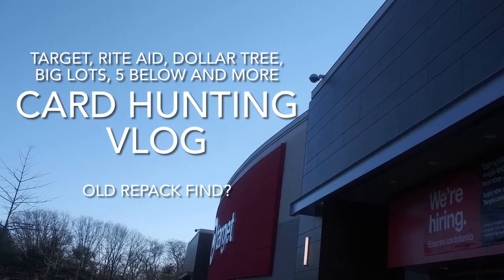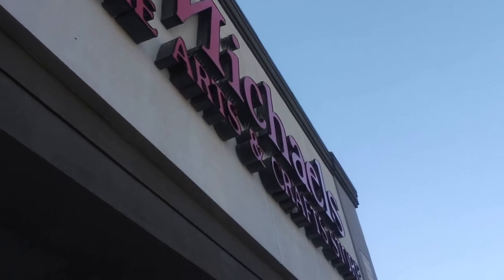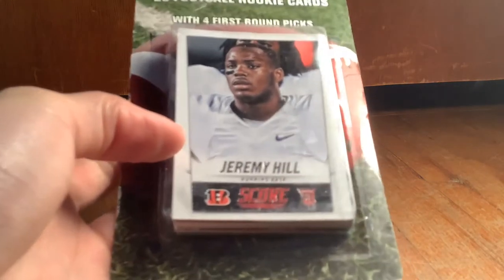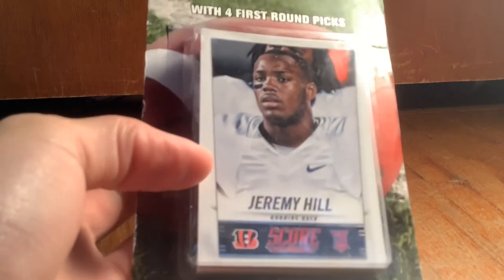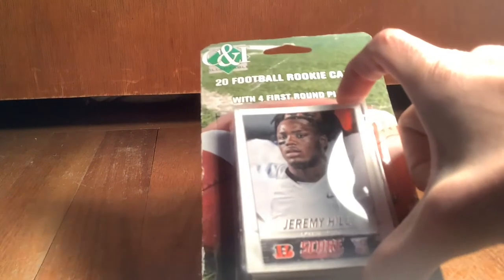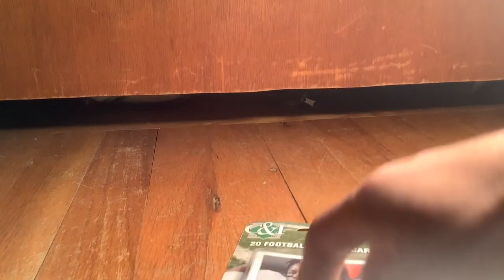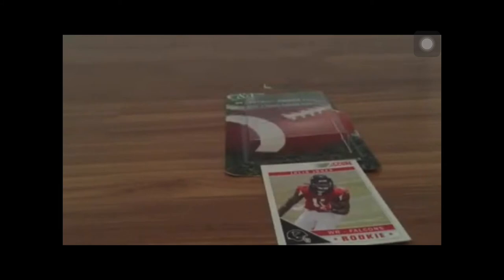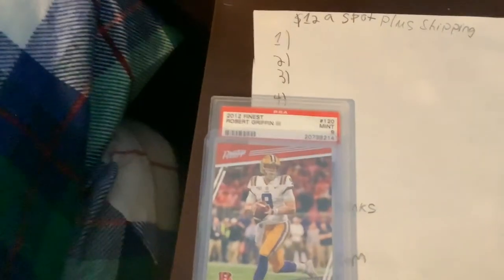2016 Repack Find Sports Card Hunting Vlog #10 5 Below, Target, Rite Aid, etc Watch Till the End